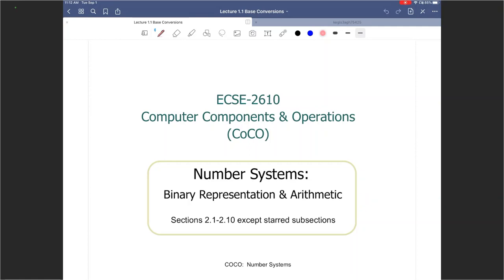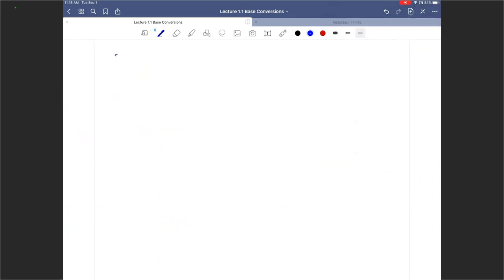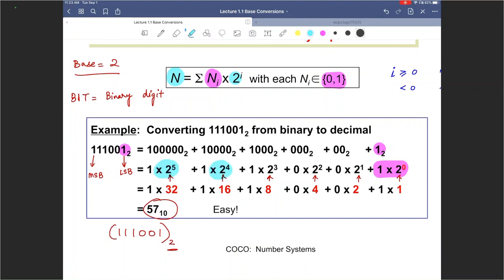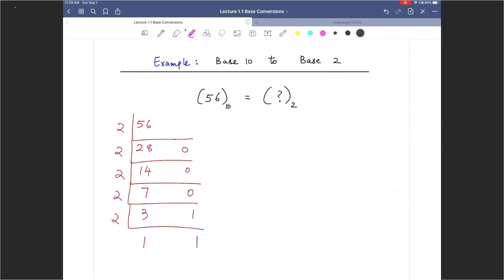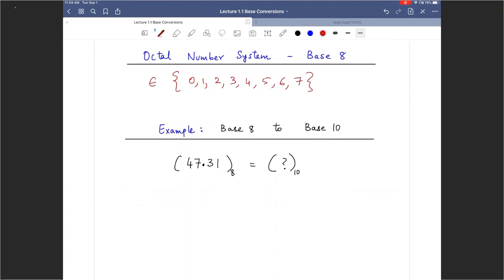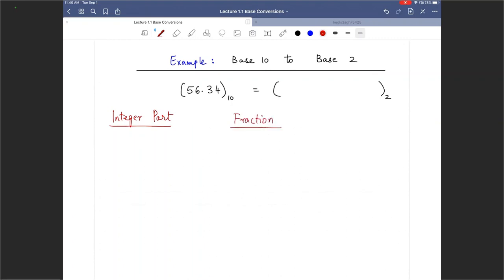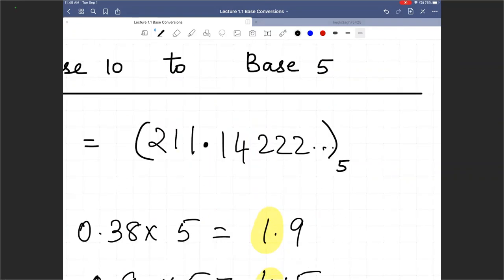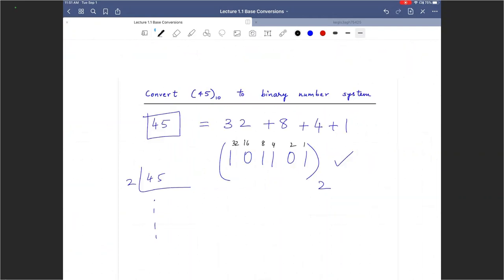ECSE 2610 Lecture 1.1 Number Systems